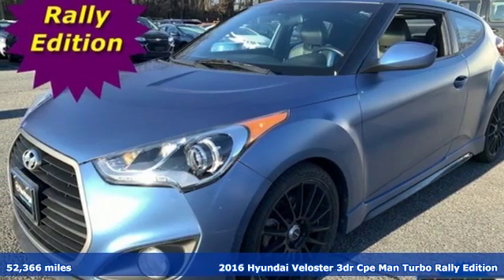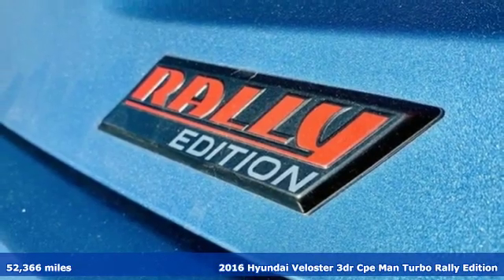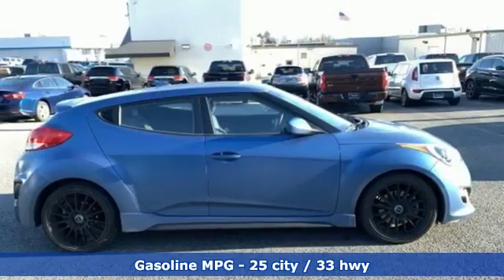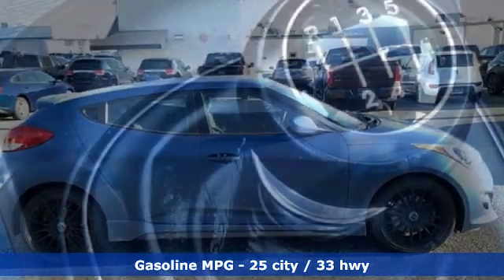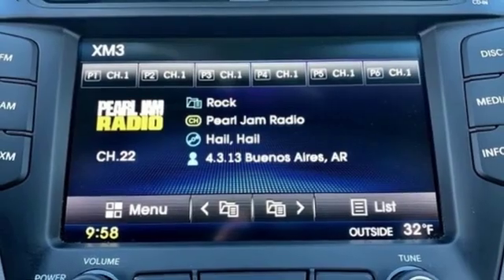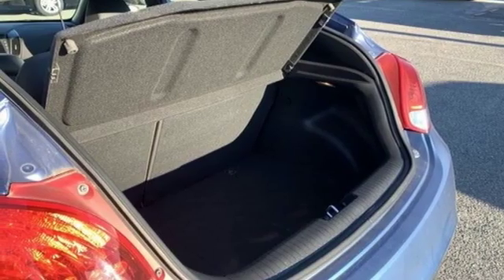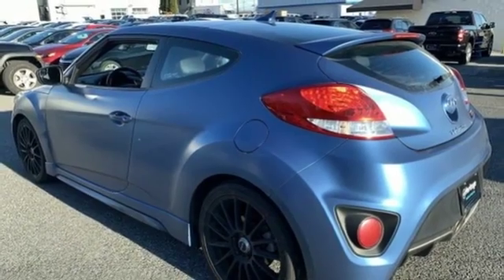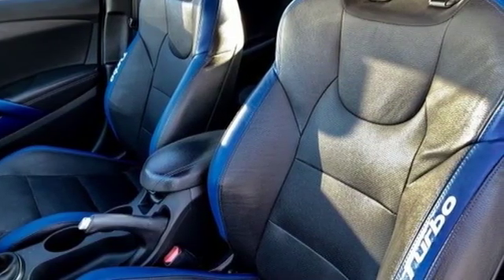2016 Hyundai Veloster Baltimore MD Owings Mills, MD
Year: 2016
Make: Hyundai
Model: Veloster
Trim: Turbo Rally Edition
Engine: 1.6L 4-Cylinder DGI DOHC
Transmission: 6-Speed Manual
Color: Blue
Interior: Black/Blue
Mileage: 52366
Stock #: CP250898
VIN: KMHTC6AE7GU250898
*** PREMIUM LEATHER SEATING *** ALLOY WHEELS *** CLEAN, ONE OWNER CARFAX *** 6-SPEED MANUAL TRANSMISSION *** CD Stereo with Satellite Radio, Bluetooth, Steering Wheel Controls, Rear View Camera, Power Features and Side Air Bags. 12 Month/12,000 Mile Warranty. *Your additional costs are sales tax, tag and title fees for the state in which the vehicle will be registered, any dealer-installed options (if applicable) and a $299 dealer processing fee (not required by law). Prices are subject to change, and prior sales are excluded from these offers. While every reasonable effort is made to ensure the accuracy of this information, we are not responsible for any errors or omissions contained on these pages. Please verify any information in question with the dealer.

Address:
11234 Reisterstown Road